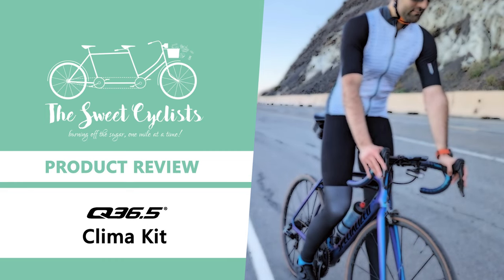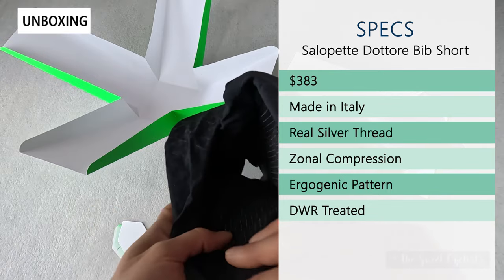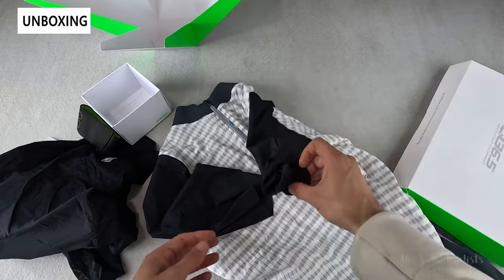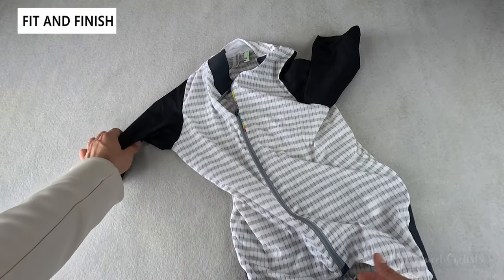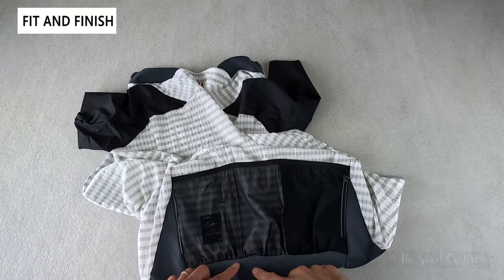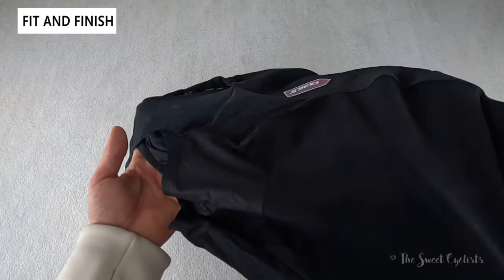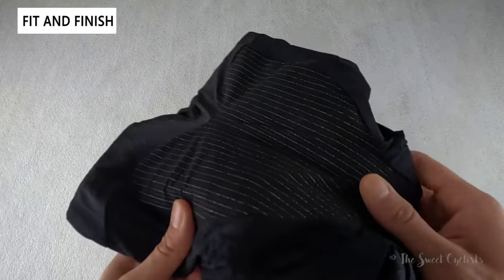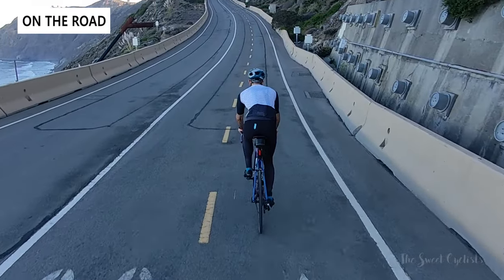Q36.5 Clima Cycling Bib Shorts Jersey Kit Review - feat. Graphene Yarn + Silver Thread + Breathable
Cycling in warmer climates not only requires careful water and nutrition intake but also a lightweight cycling kit to allow you to maximize your performance. Q36.5’s Clima collection is their ultimate warm weather kit with ground-breaking thermoregulation and proprietary technology. In this review, we have a full Clima kit which includes the Salopette Dottore bib shorts and the Clima Short Sleeve jersey. Both items are made in Italy with aerodynamic fits that are designed to optimize performance and aerodynamics. The Salopette Dottore bib shorts retail for a premium $383 and include real silver thread for its antibacterial and conductivity properties. The Clima Short Sleeve jersey is slightly more affordable at $265 and uses Graphene yarn for heat dissipation to keep your body at the ideal temperature regardless of the heat. Combined together, the bib shorts and short sleeve are a premium and high-tech warm weather cycling kit.

Bib shorts are one of the most critical aspects of any bike kit and connect you with the saddle. The Salopette Dottore Clima are Q36.5’s most expensive bib shorts and feature their top-of-the-line technology for warm weather riding. Q36.5 offers the bib shorts in two colors: navy and the black that we have here. The bib shorts have an ergogenic pattern which results in  minimal seams and strategically placed panels. The different panels have different textures with the silver thread visible in some sections and more durable material on the chamois region. Branding is limited to the reflective Q36.5 tags on the legs and the rear.

On the legs there are also chevron patterns on the legs that are visually similar to the Q36.5 Grid Skin bib shorts but don’t have any additional material behind them. The bib straps themselves use a taped tabular strap system and a mesh elastic material for comfort. On the rear there is a smaller patch which connects the straps together but otherwise leaves a large rear opening for ventilation. The shammy on the shorts uses a dual-density construction with anti-bacterial material that’s designed to be comfortable on any length of ride.

00:00 Intro
00:13 Unboxing + Specs
03:10 Fit + Finish
09:49 On The Road
11:40 The Final Score